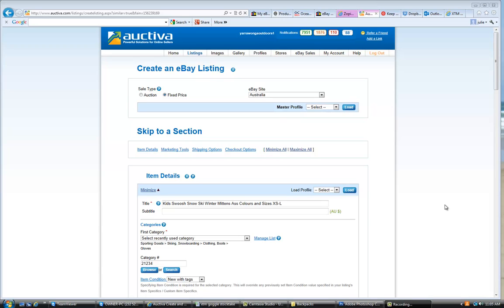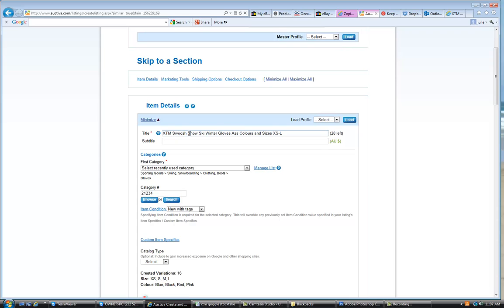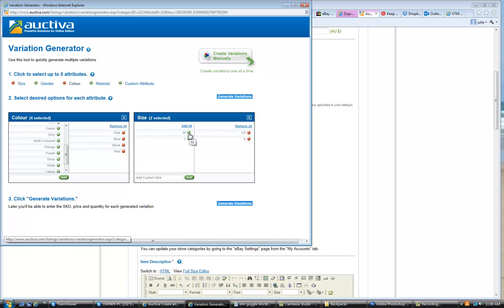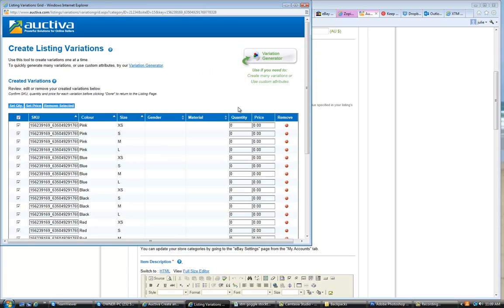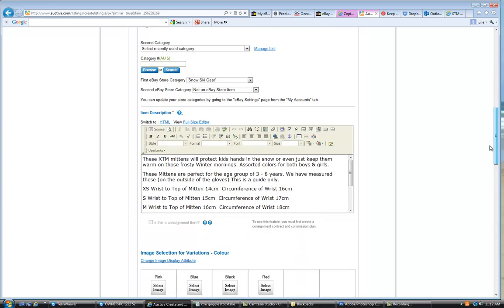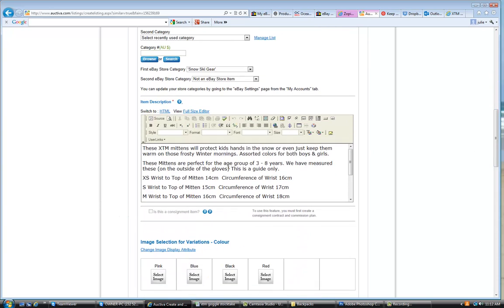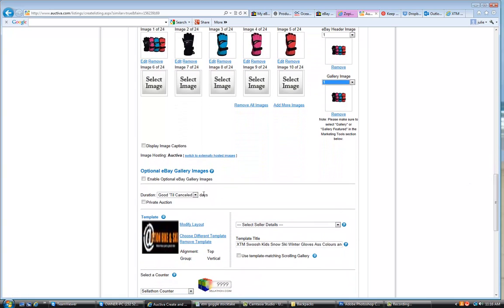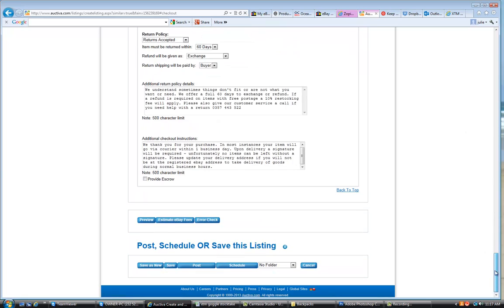Multi Variation Listings to ebay from Auctiva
How to load Multi Variation Listings to ebay from Auctiva